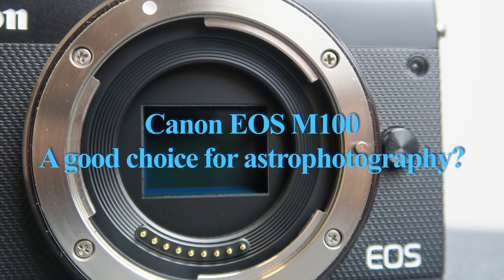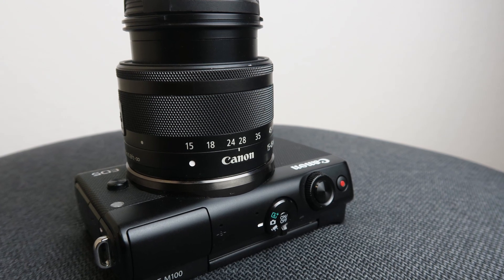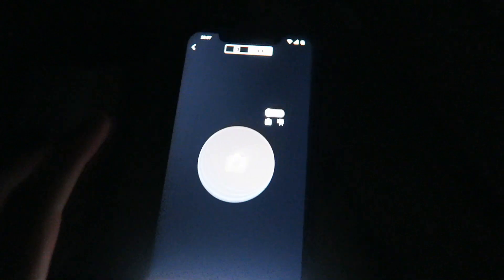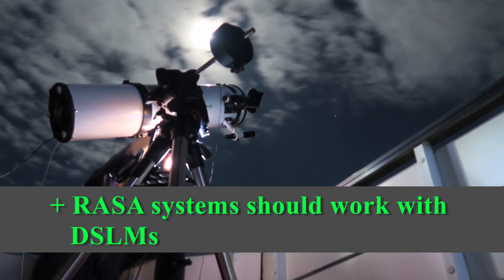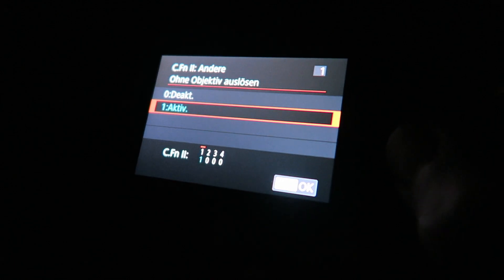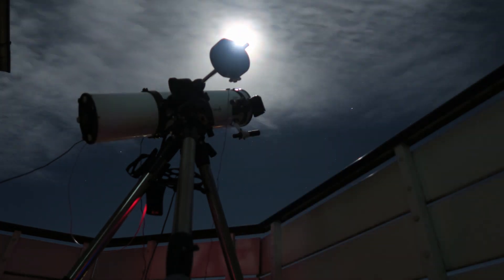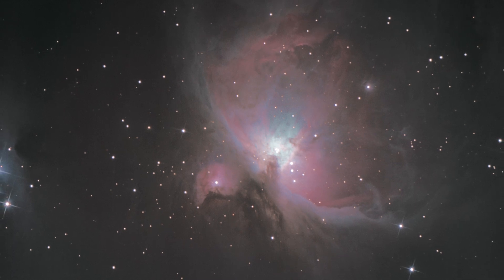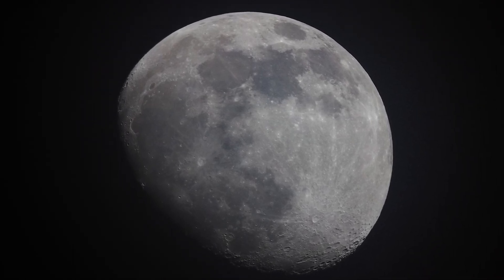Canon EOS M100 - Good Choice for Astrophotography?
I tried to figure out how good the Canon EOS M100 works with telescopes and if it's a good choice for astrophotographers.
All astronomy images in the video were taken with the M100.